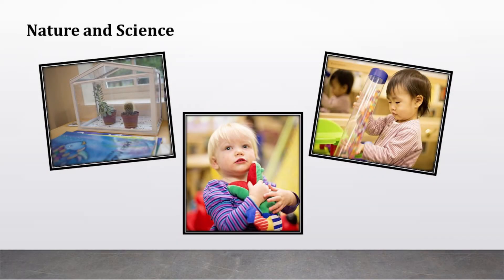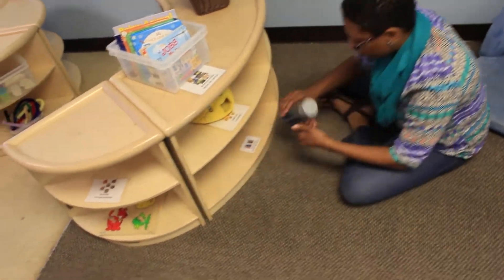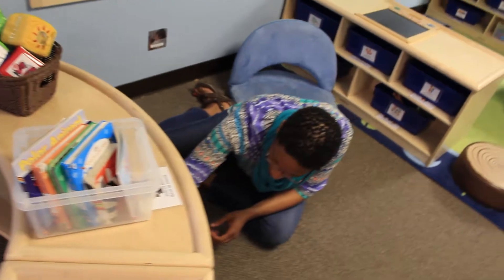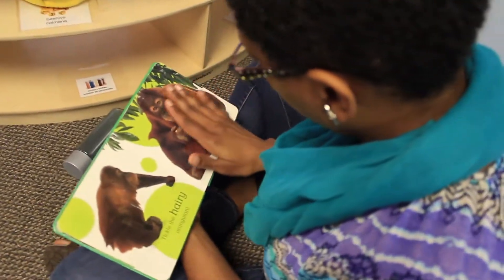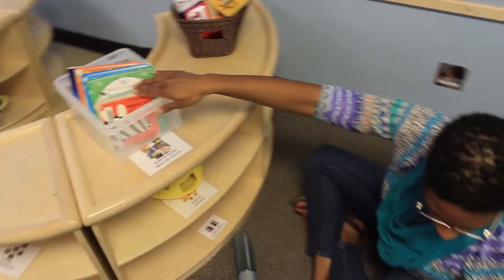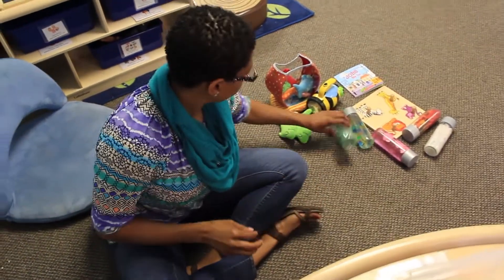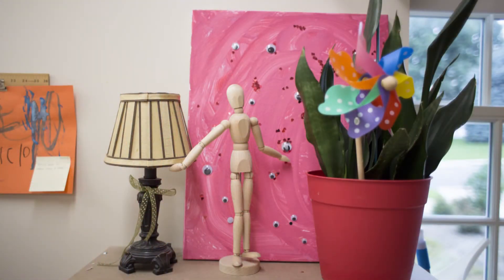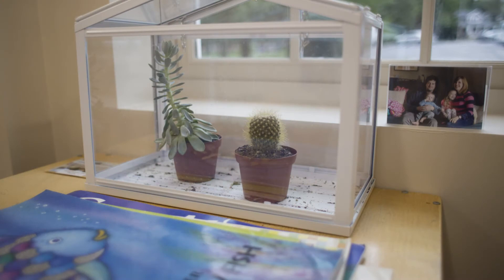Learnscaping Module I: Lesson 12 - Enticing Science Exploration